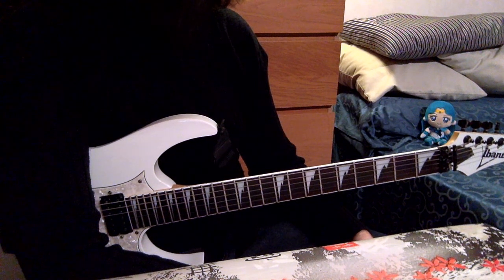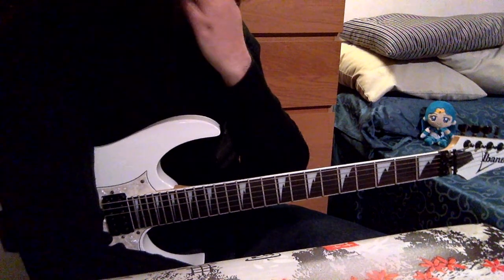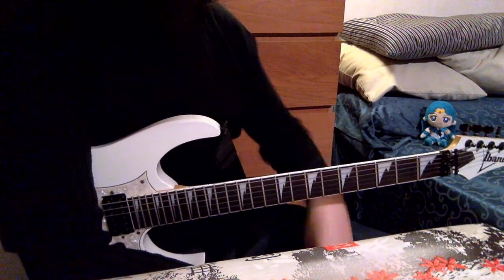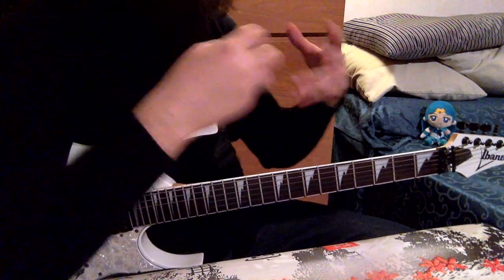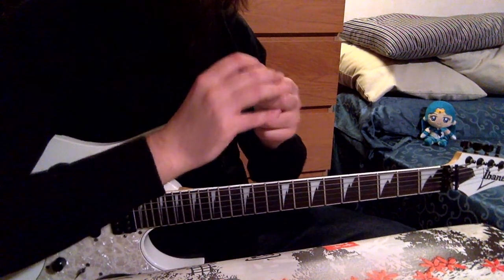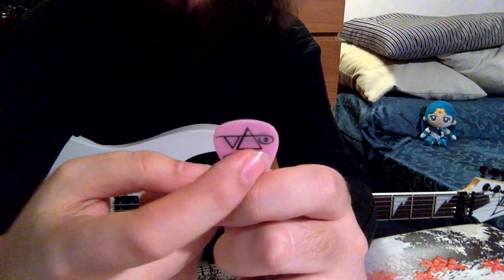Tricks that no master will tell you (Hacking Steve Vai 3/3) - David Cassandra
And here-we-aaaaaaaaaaare!
Kairete, everyone! The last part about Steve Vai, the "complex" of the 3. Hope you'll like it :)